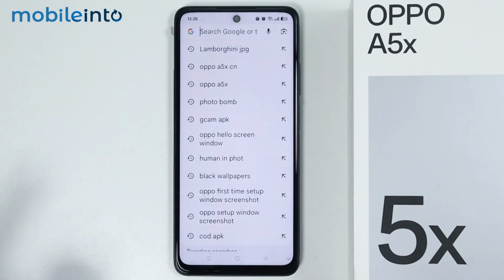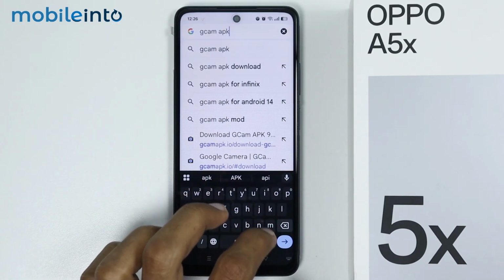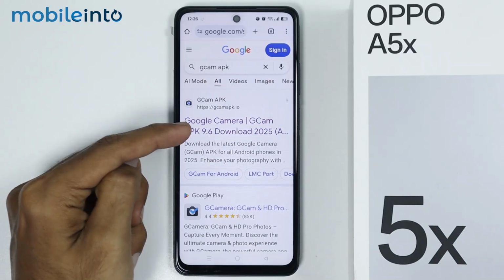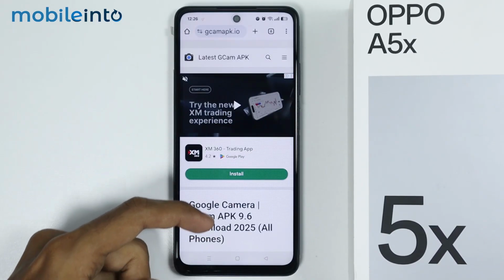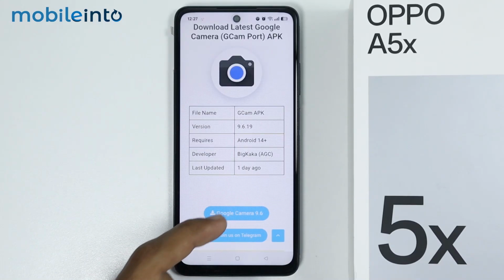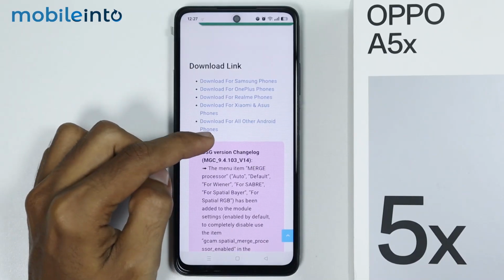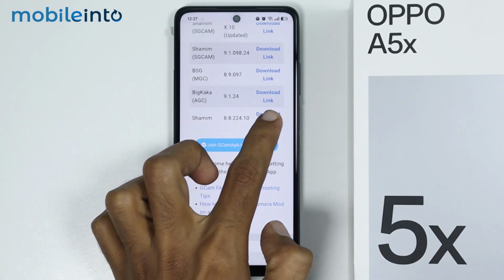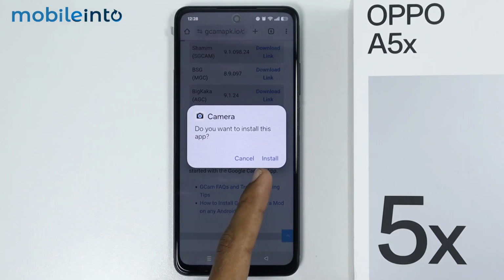How to Download & Install Google Camera (GCam) in Oppo A5x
In this video, we will learn how you can download Google Camera in Oppo A5x. If you want to install Gcam or download Gcam in Oppo A5x, follow these steps.